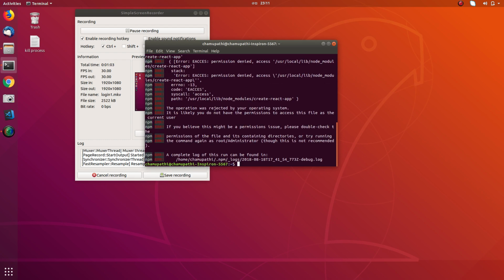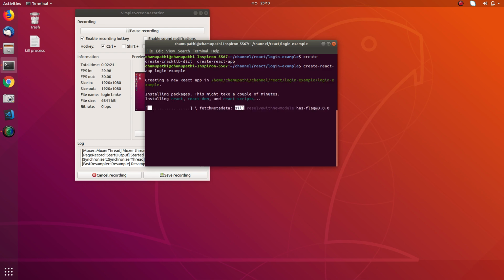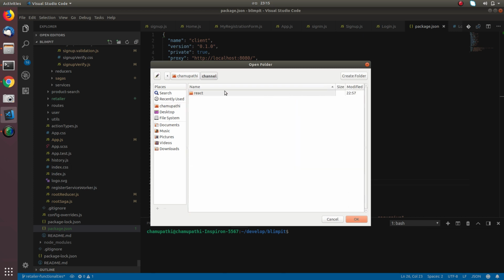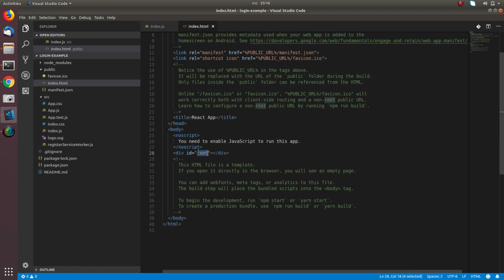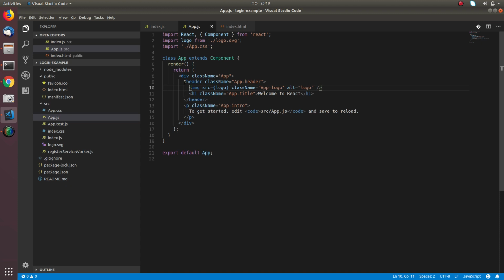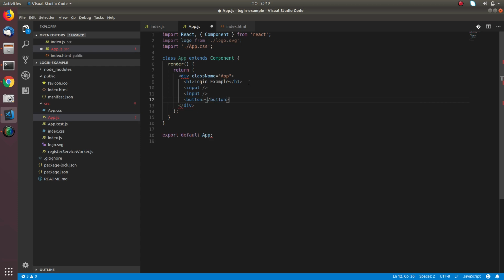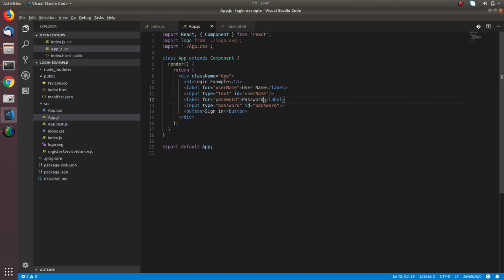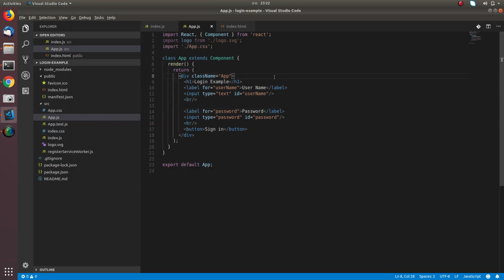React Login Form Example: use create-react-app